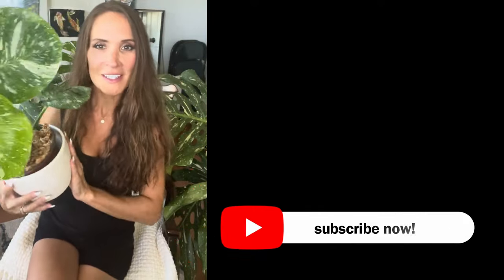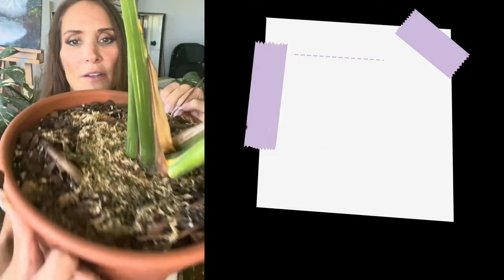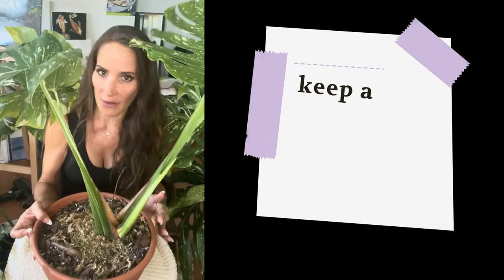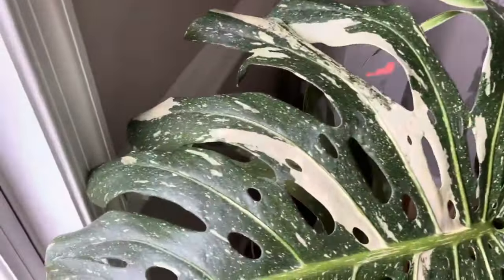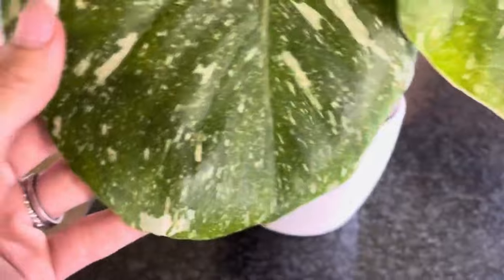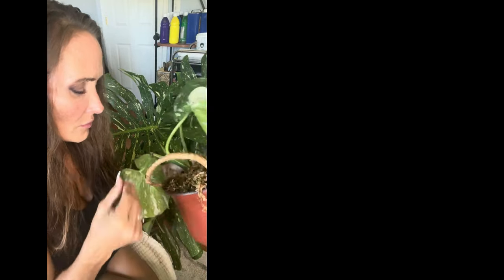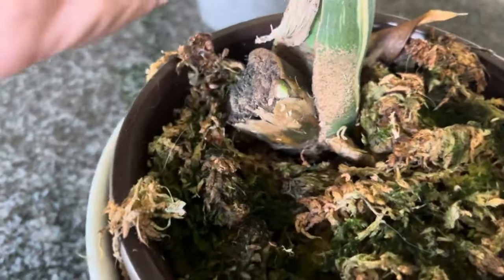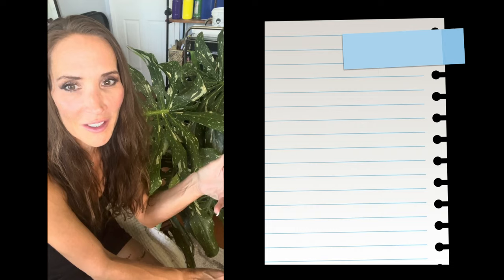🌿BEST PRO-TIPS for Thriving Monstera Thai Constellations💀 BEWARE of The Zombie Node SCAM🌿!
🌿Are you a Monstera Thai Constellation enthusiast, or perhaps you've recently purchased a Monstera? Either way, you're in the right place! Here, I have linked other monstera videos I have created if you need more monstera content. Whether you have a Thai Constellation (the variegated cultivar) or you have the Monstera deliciosa, the care and maintenance is very similar. Check these videos out for more:

In this comprehensive video, I share my knowledge and expertise on caring for the stunning Monstera Thai Constellation. These tips will help you grow a giant!

But that's not all! We'll also delve into the intriguing topic of Zombie Nodes – a scam and phenomenon that's been plaguing the plant community. Learn why you should avoid them at all costs!

👇 Here's what you can expect in this video:

1. Monstera Thai Constellation Care & Maintenance: Discover the essential care guidelines, from lighting and humidity levels to the ideal temperature range for this variegated beauty. I discuss my tried-and-true tips for overall maintenance, including, repotting, and troubleshooting common issues.

2.  Feeding and Watering: Learn when and how to fertilize your Monstera Thai Constellation for lush, vibrant leaves. Plus, get watering tips to keep your plant healthy.

3. Propagation Made Easy: I'll walk you through the art of Monstera propagation, focusing on the use of sphagnum moss as a propagation medium. Get ready to grow your plant family!

4. Zombie Nodes Exposed: I'll uncover the secrets behind Zombie Nodes, why they happen, and most importantly, how to avoid them when buying new plants.

5. Insect Prevention: Keep pesky bugs at bay with effective insect prevention methods that won't harm your plant.

Join me on this plant care journey and become a Monstera Thai Constellation expert yourself! 🌟

Stay green and keep those Monstera Thai Constellations thriving! 🌿💚